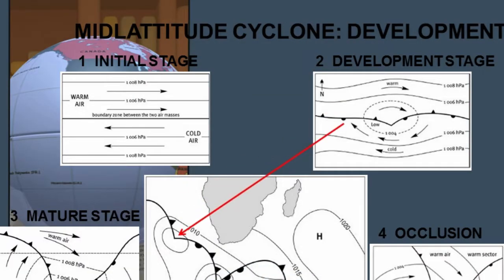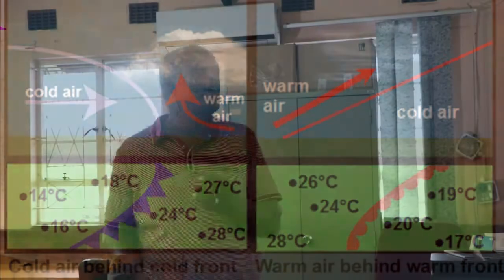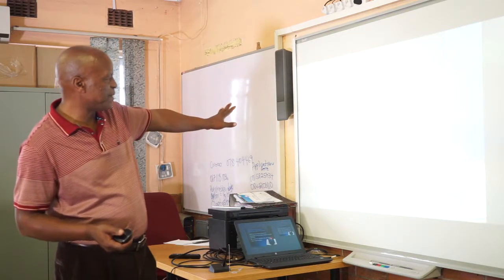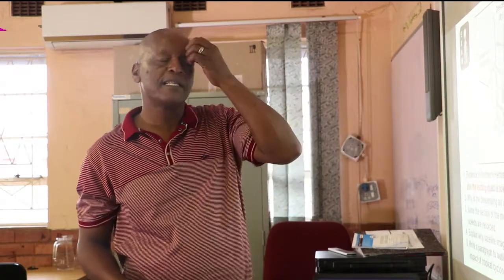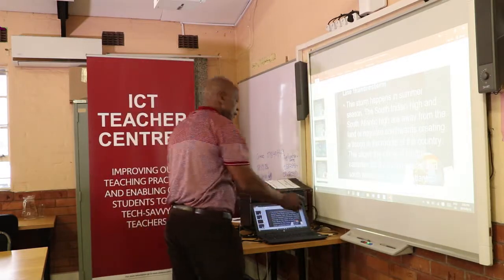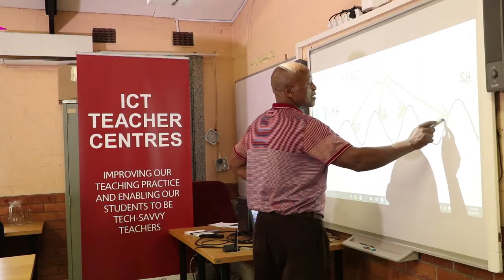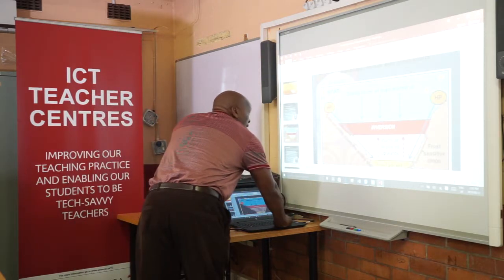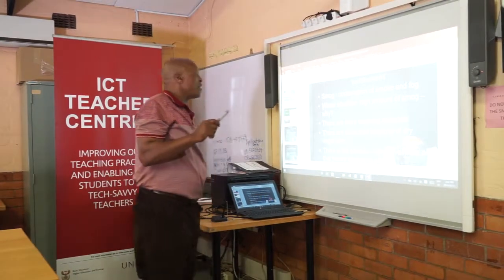MR B NDELA : CLIMATOLOGY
Mr B Ndela giving a descriptive lesson on climatology